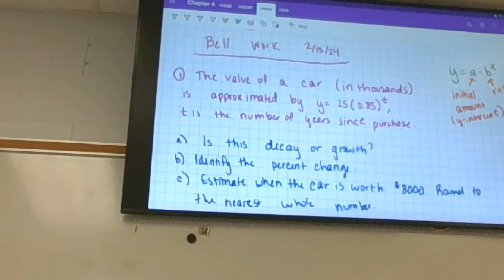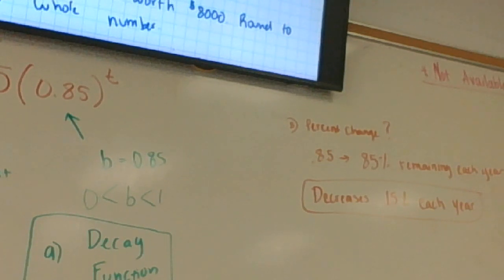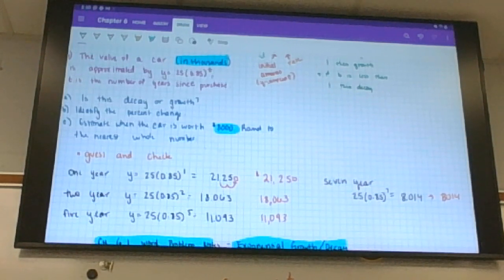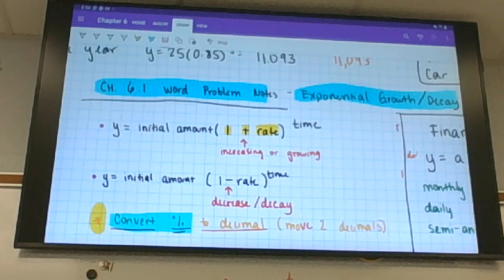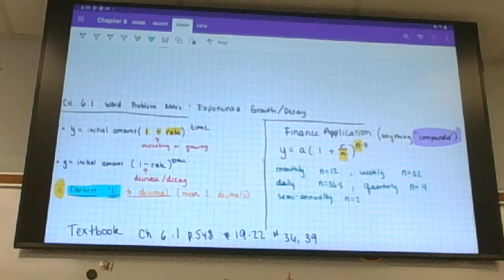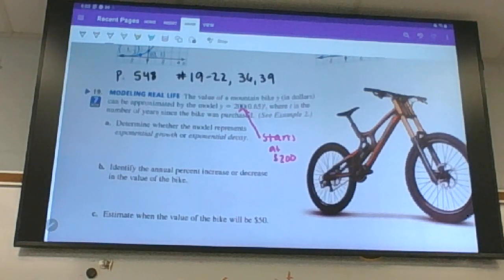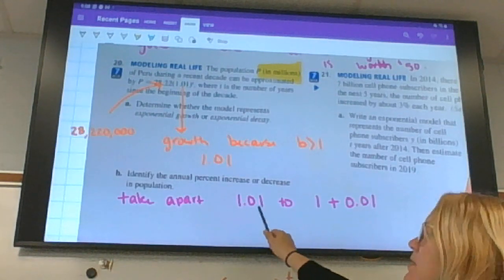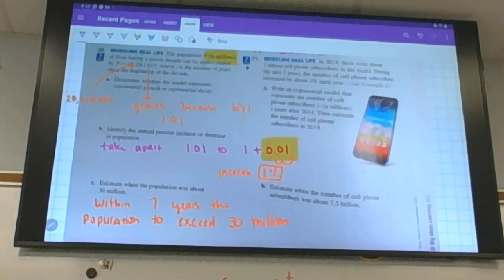Tuesday PAM 3